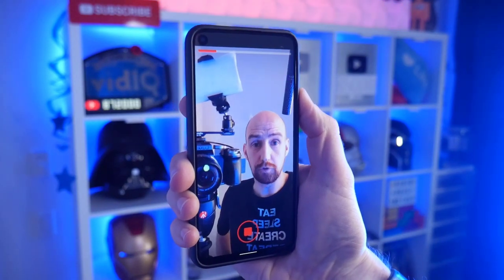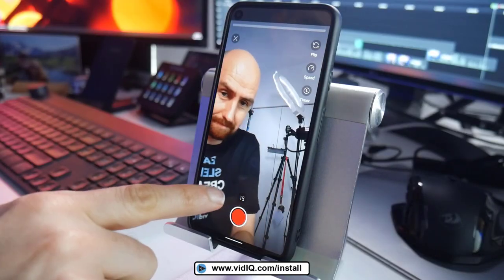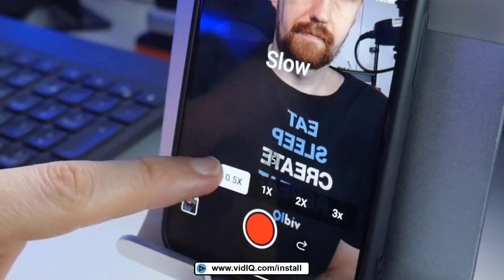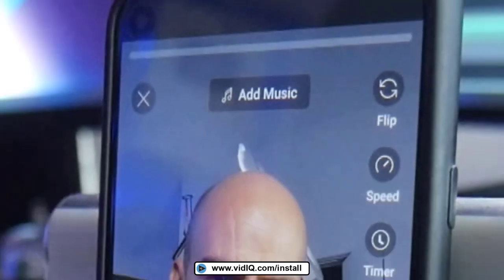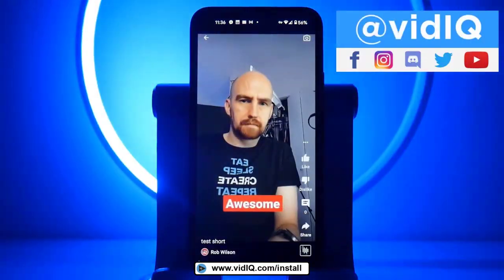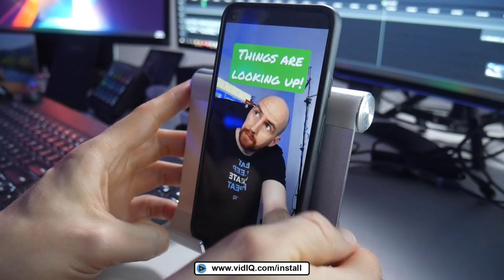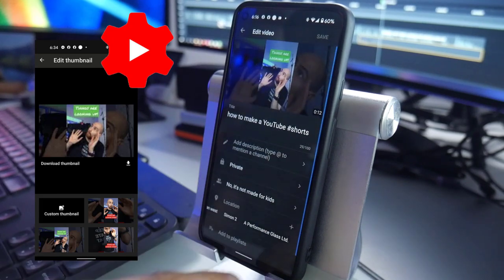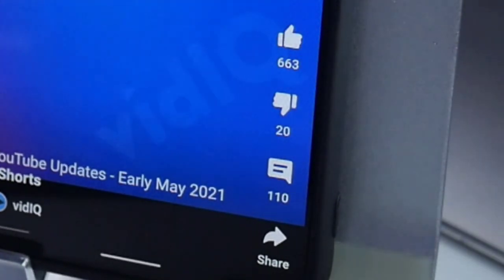How to Make a YouTube Short - The Complete Beginner Guide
In this video we show you everything you need to know about how to make YouTube Shorts using the Shorts camera tool in the YouTube mobile app.

⏱️⏱️VIDEO CHAPTERS⏱️⏱️
0:00 - How to Make YouTube Shorts - The Ultimate Guide
0:17 - What are YouTube Shorts?
1:22 - YouTube Shorts Basics
2:10 - How to flip camera, change speed up or set timer on YouTube Shorts
2:55 - How to record YouTube Shorts
3:35 - How to add music to YouTube Shorts
5:23 - How to add text to YouTube Shorts
6:07 - How to upload YouTube Shorts
7:14 - YouTube Shorts Strategy: Thumbnails
7:56 - YouTube Shorts Strategy: Video dimensions and Calls to Action
8:45 - YouTube Shorts Strategy: Viewer intent and Audience Retention
9:24 - YouTube Shorts Strategy: Sharable content is viral content
9:46 - YouTube Shorts Monetization